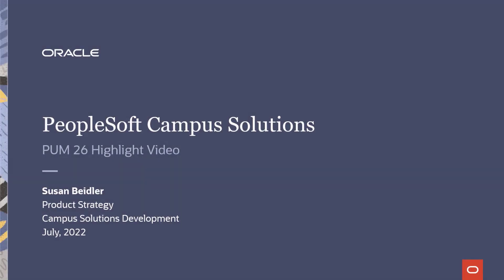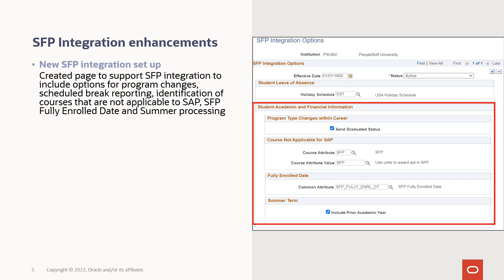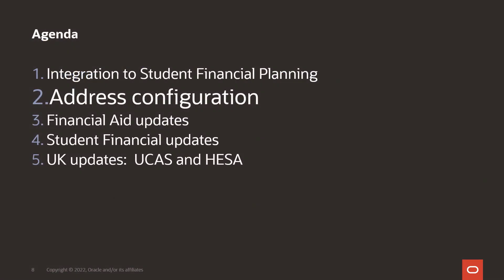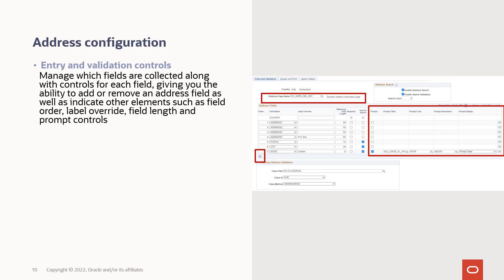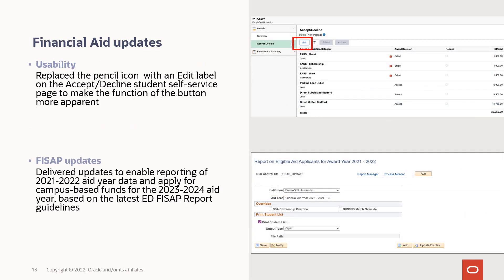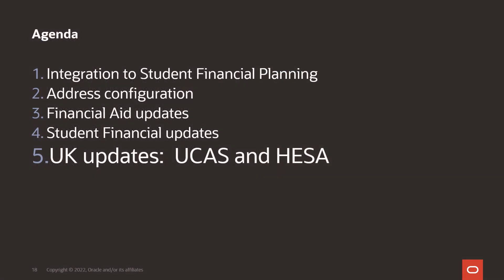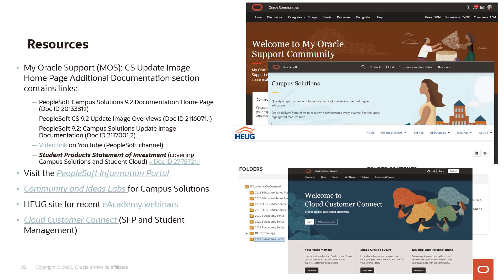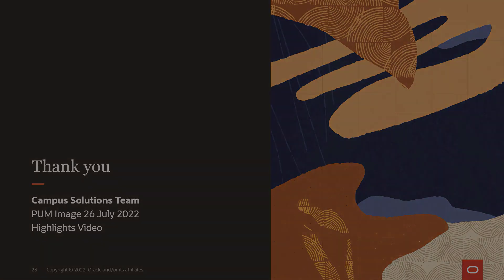Campus Solutions 9.2 PUM Image 26 Feature Highlights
Campus Solutions continues to innovate and deliver transformative user experiences and innovative feature functionality that provide greater efficiency to your students, applicants and administrators. The following PI26 features are discussed in this video:

00:00 Introduction
00:09 PUM 26 Listing of Features
00:38 Integration to Student Financial Planning
03:28 Address configuration
07:16 Financial Aid updates
07:33 Student Financial updates
08:35: UK updates:  UCAS and HESA